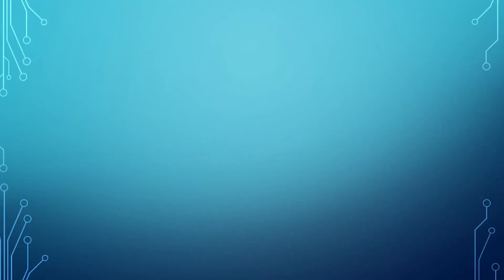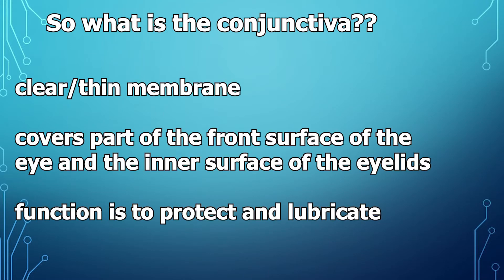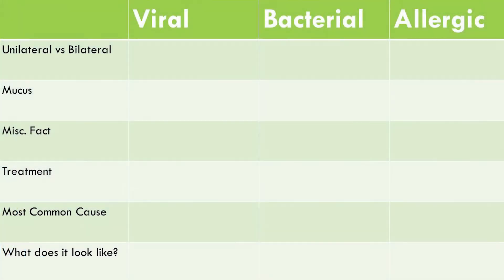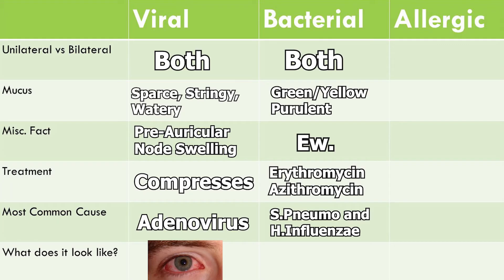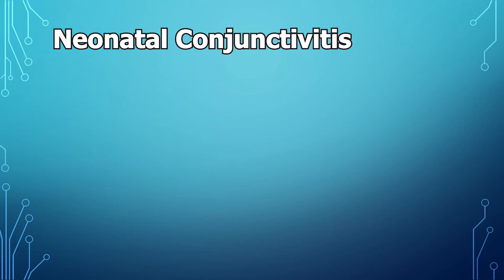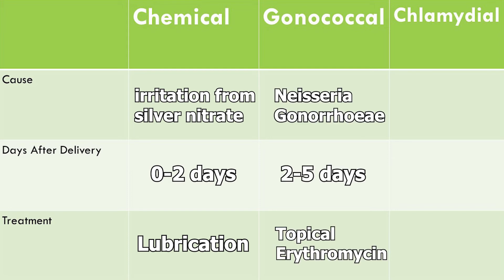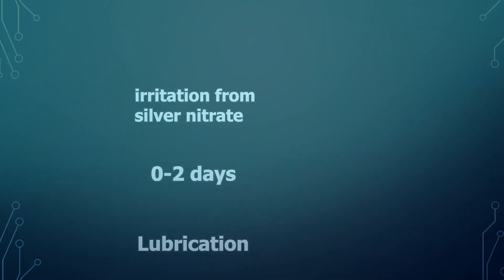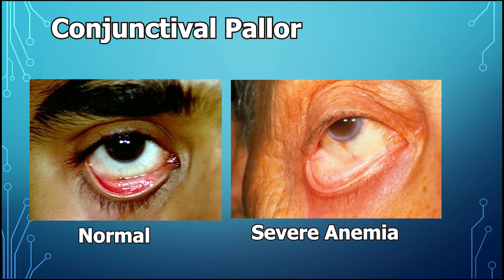Conjunctivitis: Step 1 Review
Welcome to the first video of the Step 1 ophthalmology review course. In this video we cover everything you need to know about conjunctivitis for USMLE Step 1.